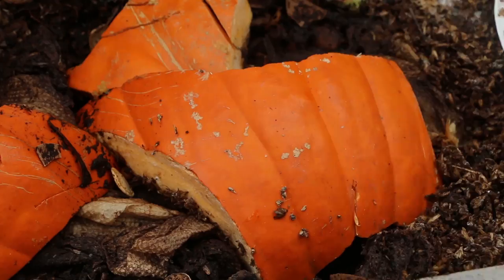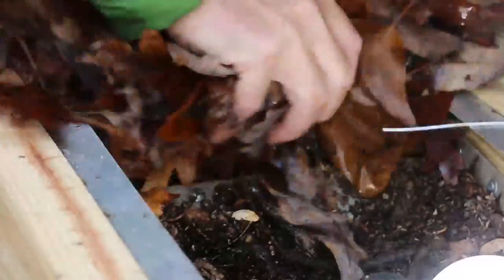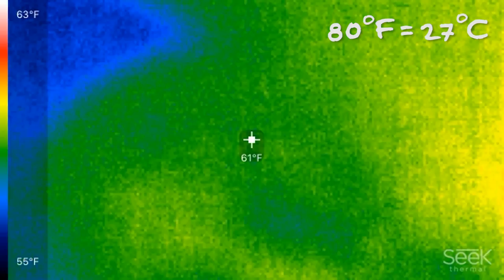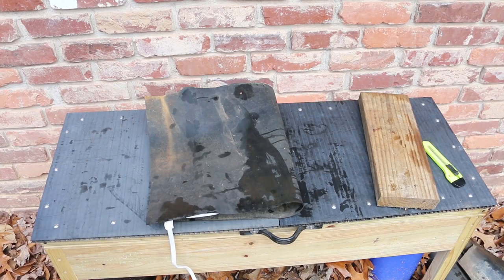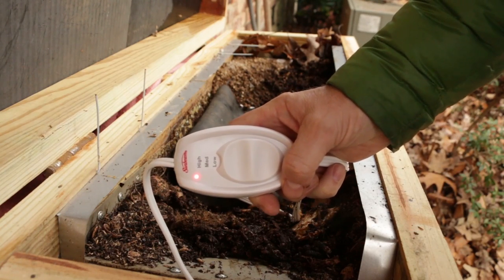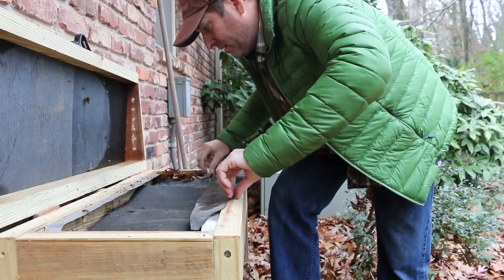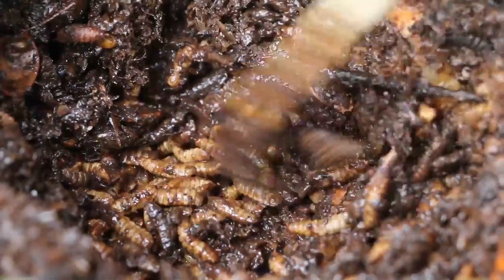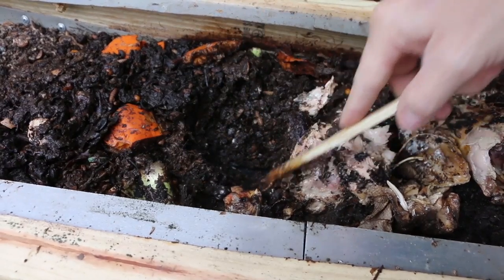How To Raise Soldier Fly Larvae In Freezing Temperatures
I'm determined to keep my Black Soldier Fly Larvae composting through the freezing winter months in Georgia. I start out this video using a LED lightbulb to produce heat. It is warm enough to keep the larvae from freezing, but not enough to keep them composting. So, I break out the heating pad, bury it in the compost and make it summer again. The heating pad, set to low, runs at about 110 degrees Fahrenheit (44 degrees Celsius) which is close to the top end of the optimal temperature range for BSFL.